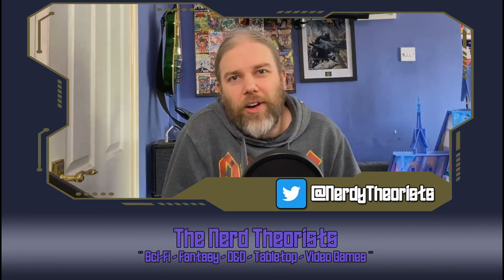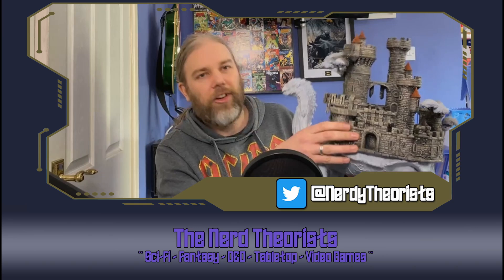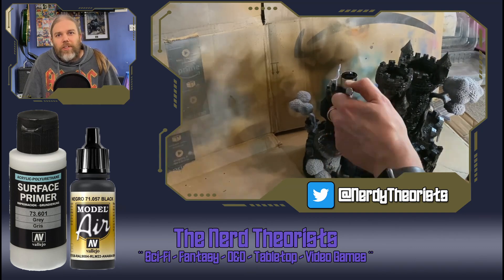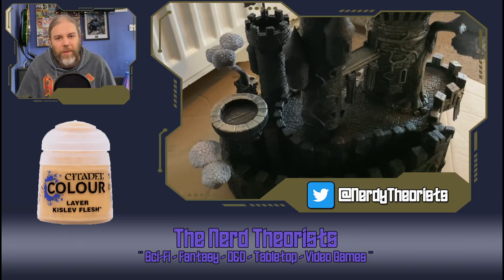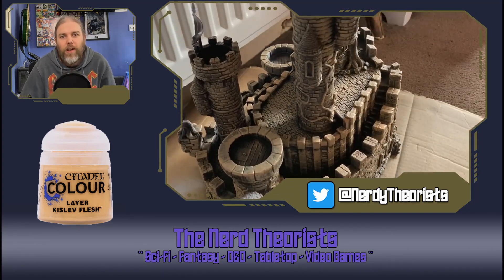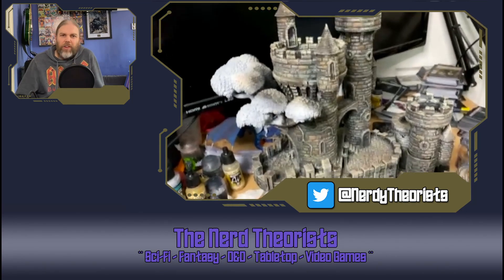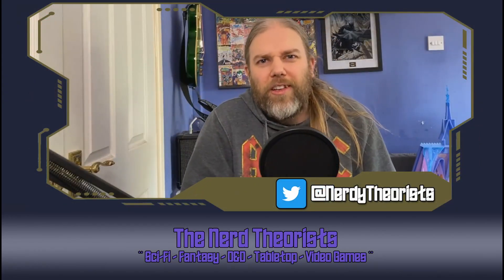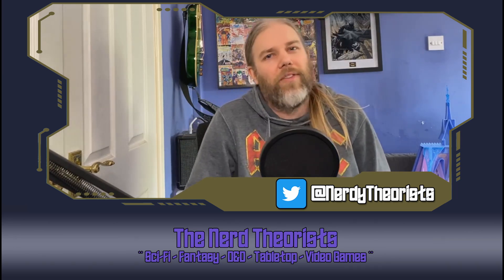How to Paint Amazing Stonework and fortifications - Really Simple Steps - Incredible Results!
Dave steps out from behind the editing booth to bring us a rare video.
Since christmas, he's spent a ridiculous amount of time printing the GIANT Gul'Trot Fortressback Turtle from @LootStudios. It really is a beast and took far more time and resin than he's willing to publicly admit.

HOWEVER, what he has done is research a really cool way to paint all that stone and brickwork. So here's a tutorial for painting castle walls for use as terrain in your games of warhammer, dungeonsanddragons, kingsofwar and any number of other fantastic tabletop games!